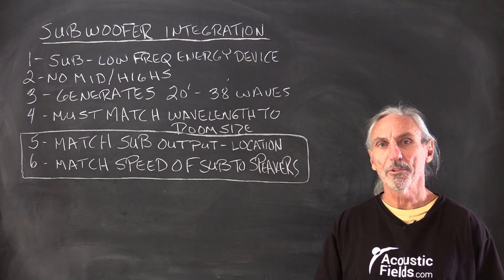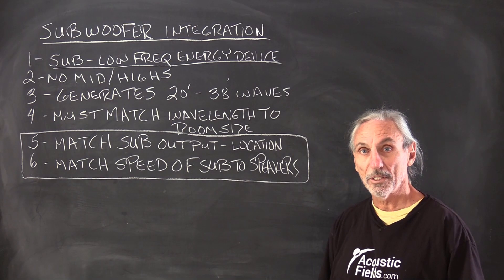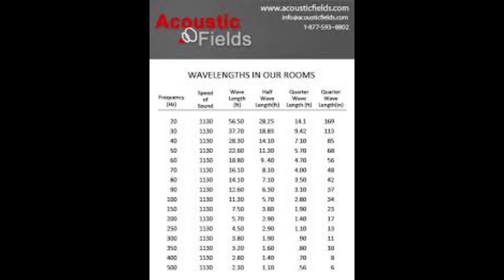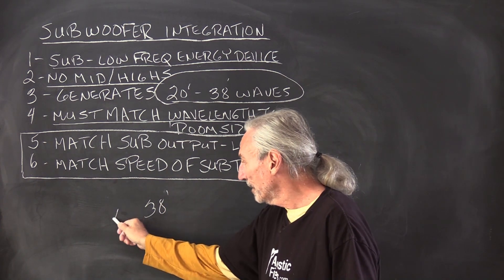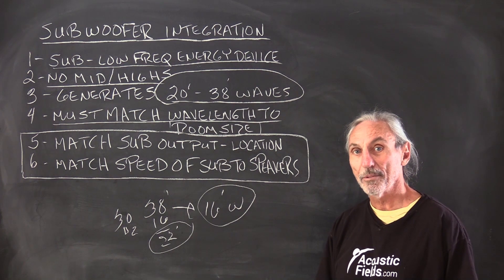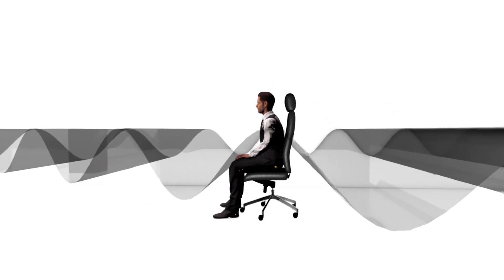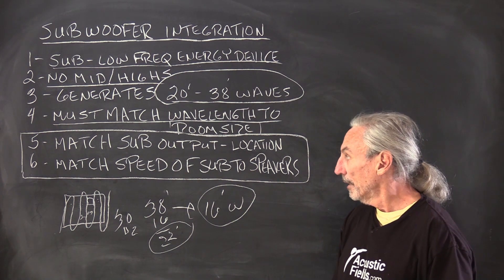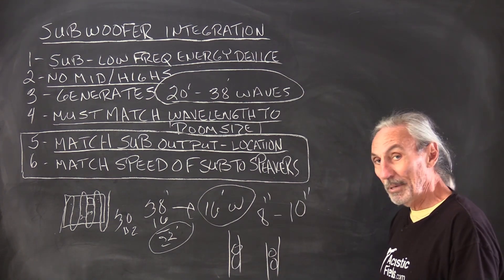Subwoofer Integration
- - Today we're talking about subwoofer integration when it comes to room acoustics. Watch the video to find out more!